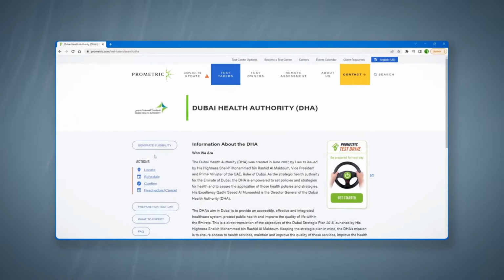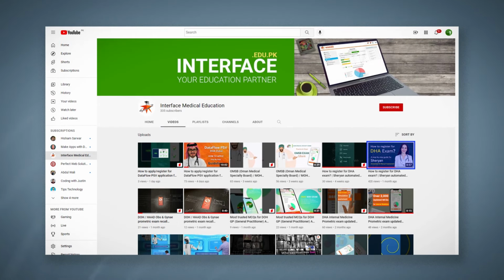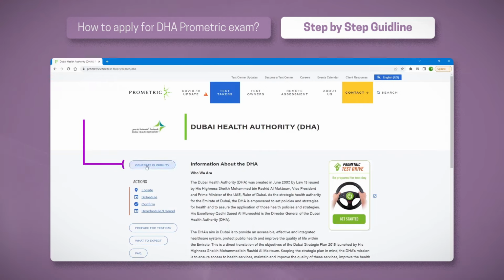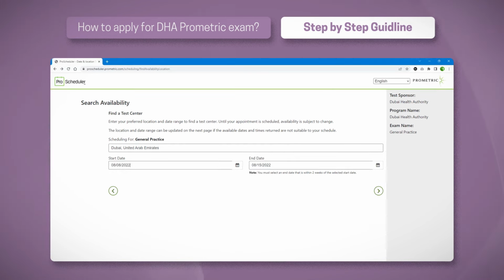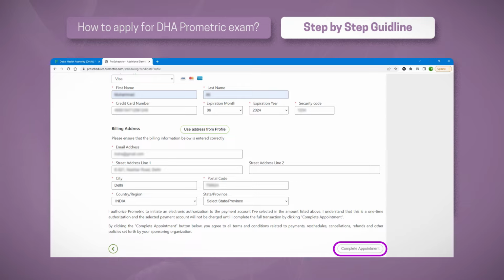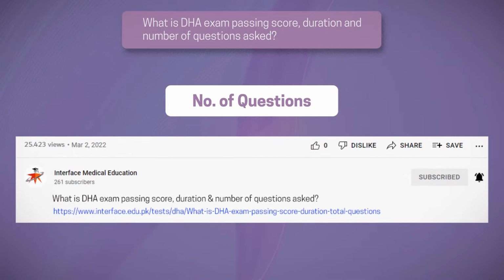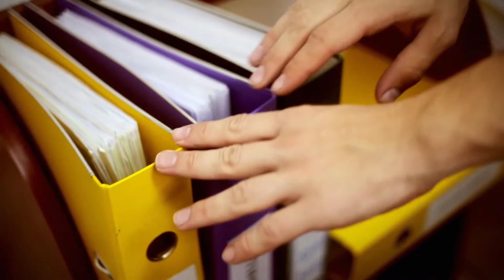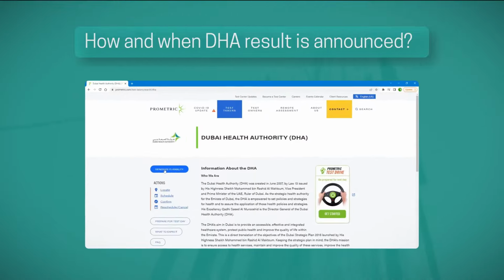How to apply/register for DHA (Dubai Health Authority) Prometric exam? - Step by Step guidelines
A step by step guideline for DHA Prometric exam registration. This video contains answers of many questions from healthcare professionals who are confused about Prometirc exam registration process.

Targeted FAQs in this video;
1.  00:00  Introduction
2.  02:12  What is Prometric CBT assessment?
3.  02:50  Dataflow verification or CBT assessment first?
4.  03:08  Who is exempted from CBT assessment?
5.  03:44  How to apply for DHA Prometric exam - Step by Step?
6.  06:43  How much DHA Prometric exam costs?
7.  07:09  What is DHA exam passing score, duration and number of questions asked?
8.  08:09  How to reschedule or cancel DHA exam?
9.  08:28  What to bring at Prometric assessment center?
10. 08:49  How to prepare yourself the nigh before exam?
11. 10:15  How and when DHA result is announced?

**How to make perfect CV and cover letter for doctors, nurses, pharmacist in UAE, specially in Dubai Jobs**

**DHA exam passing score, duration & number of questions asked**

For DHA exam MCQs / questions, kindly visit us here;